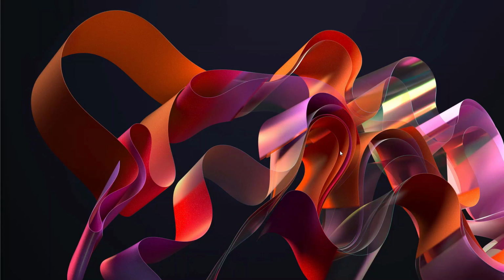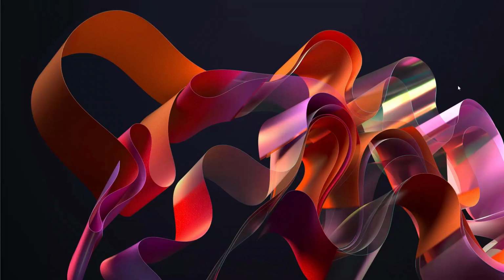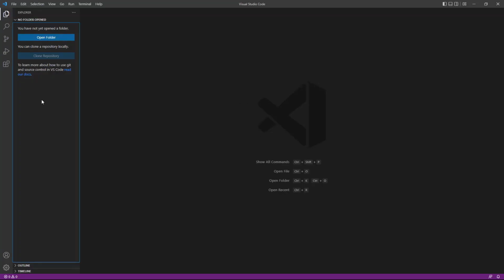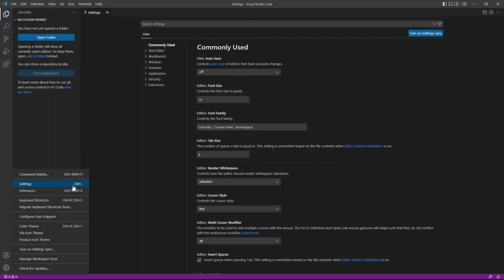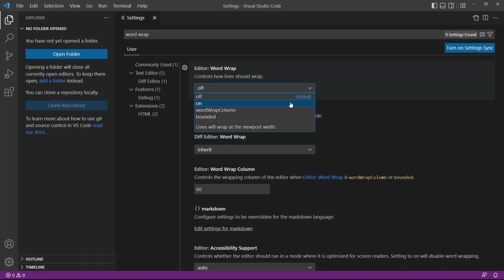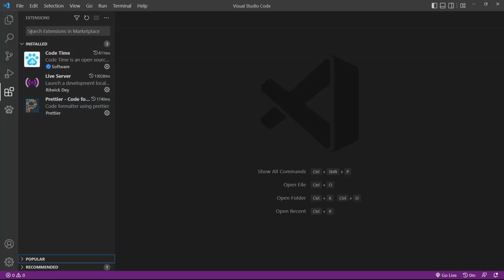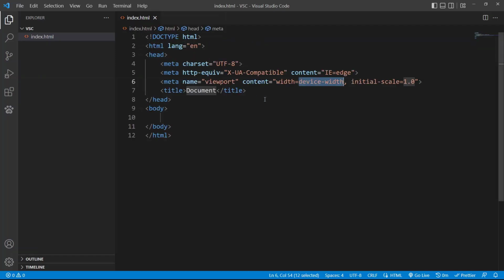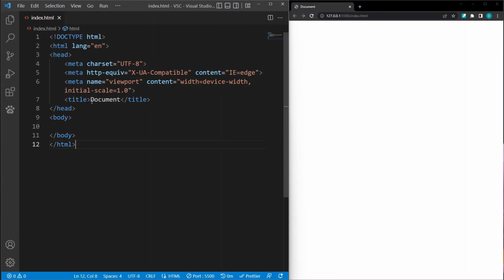How to Install Visual Studio Code on Windows 11.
Hey,
      This is a video about Visual Studio Code and how to download it. Visual Studio Code is a free, cross-platformed IDE (Intergrated Development Environment). It is basically a place where to write your code. There are stammers, gaps and pauses, and once again I apologize. It'll take a little time for me to get used to this.
Regards,
         Haneen Omer.